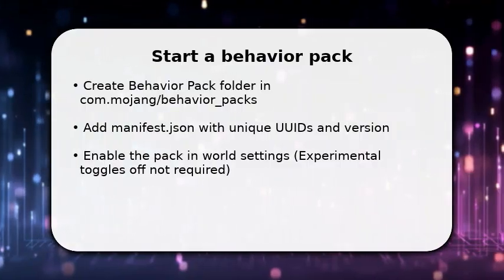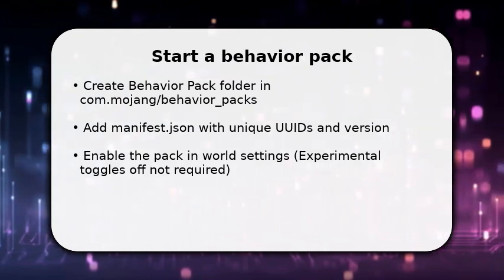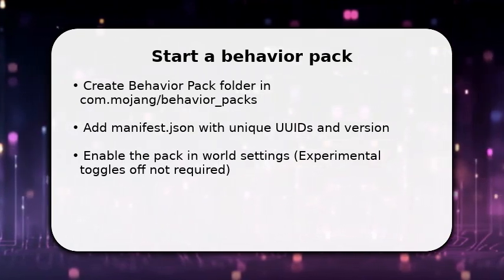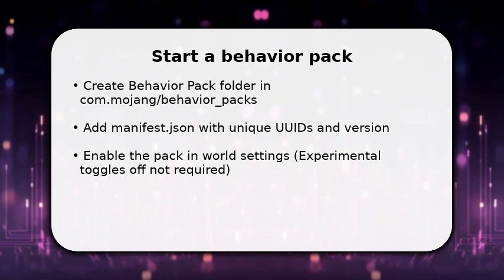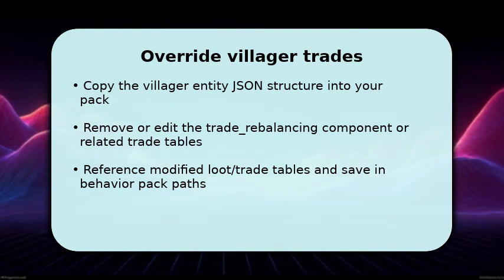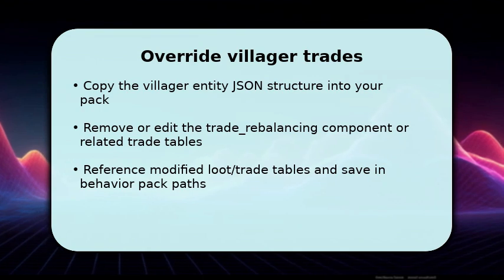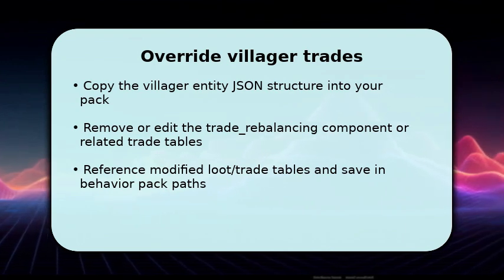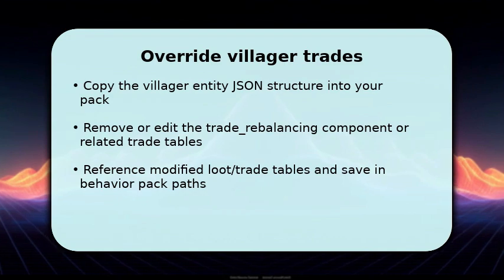How to Turn Off Villager Trade Rebalance Bedrock (only Way)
In this video tutorial, discover the exclusive method to disable Villager Trade Balance in Minecraft Bedrock Edition. Players seeking a unique approach will find valuable insights into bypassing restrictions and enhancing their trading experience.

Minecraft, Villager Trading Disable, Bedrock Edition, Trade Restriction Bypass, Unique Approach Minecraft, Enhance Trading Experience, Turn Off Trade Balance Bedrock, Exclusive Method Video Tutorial, Discover Insights